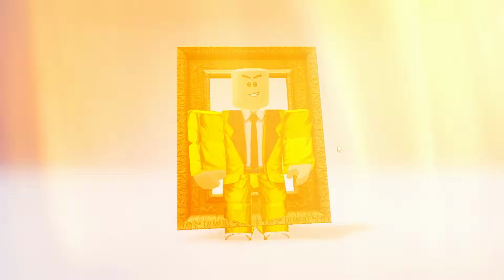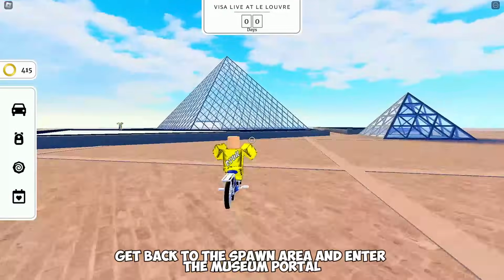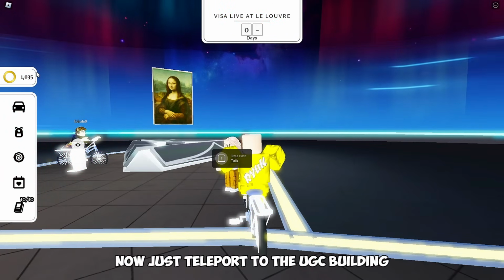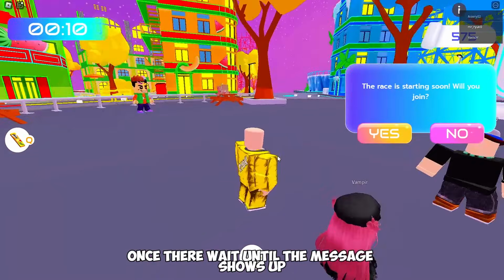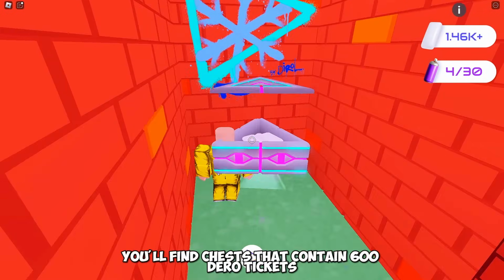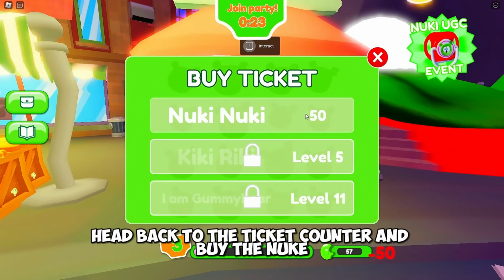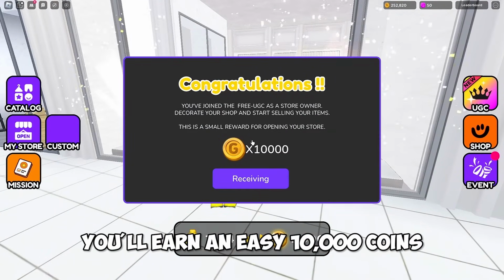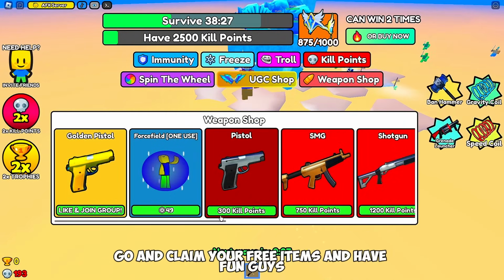HURRY! 🔥🤯(SPACE SUIT) GET 47+ ROBLOX FREE ITEMS | ROBLOX FREE UGC ITEMS 🚀 2024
✨ABOUT:
Our mission is to provide you newly launched free UGC items along with detailed tutorials, through quality videos.

Join my Instagram fam, let’s be Insta-buddies! 🙌